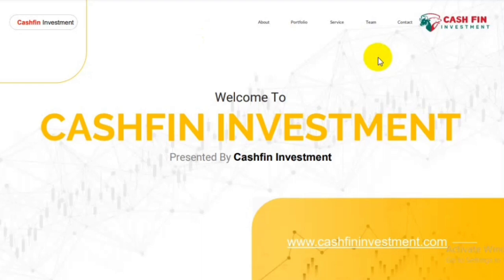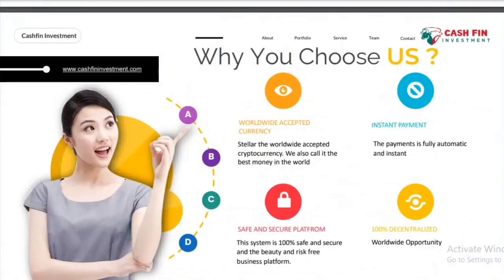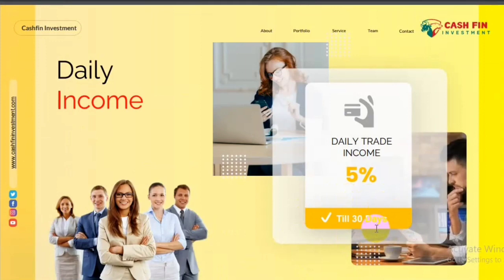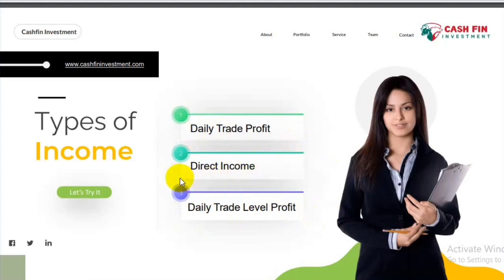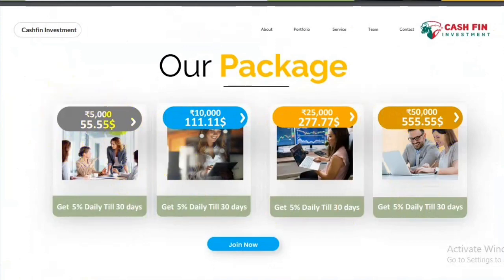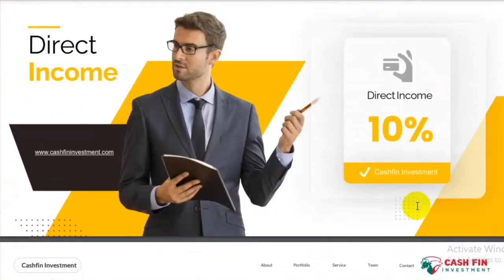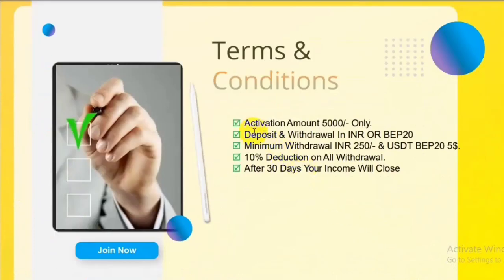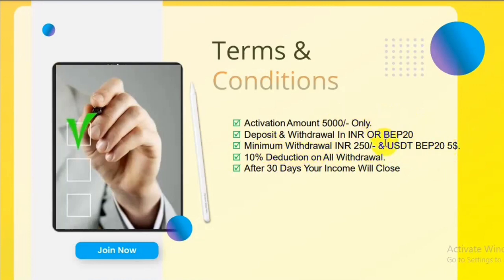Cash Fin Investment 🔥 Daily ROI 5% 🎯 New MLM Plan 2024